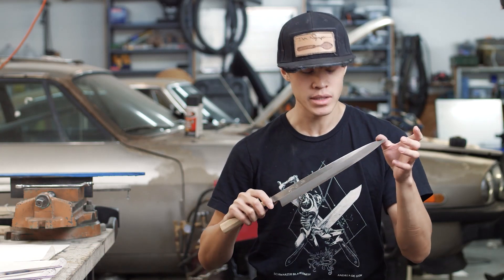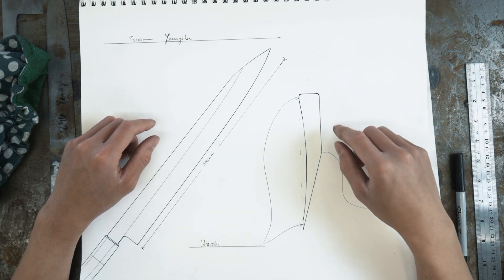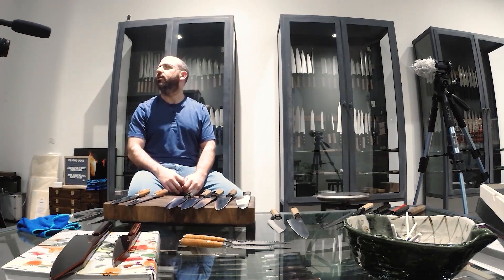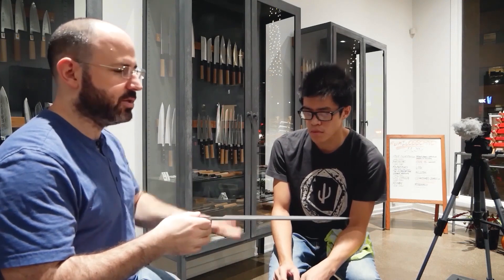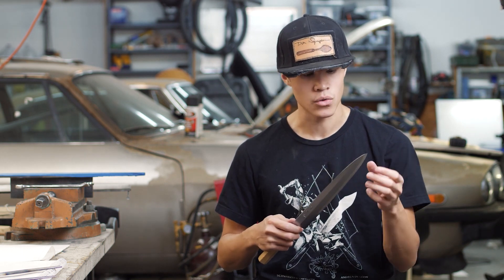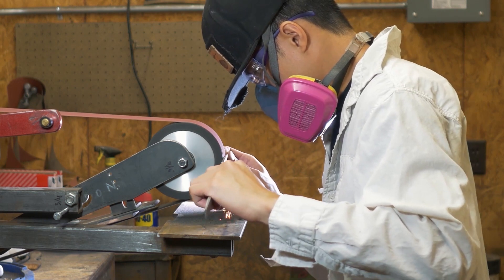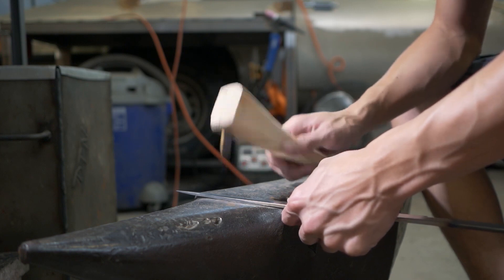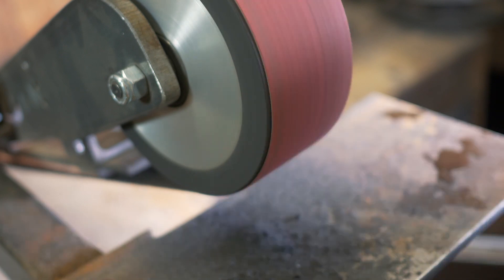Learning Yanagiba - Mystery and Impossibility (Episode 1)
Part 1 of 5 (for now). This series has been in the works for three years. Learning how to make a single bevel has been the most difficult challenge so far. Yanagibas are no joke. Of course a knife made for sushi is going to be hard. OF COURSE.

I always knew a yanagi was going to be really difficult, but I had always wondered HOW difficult.